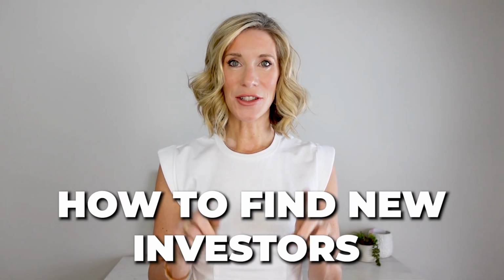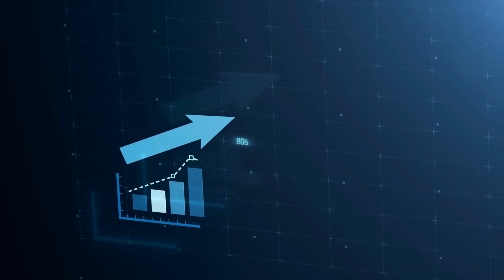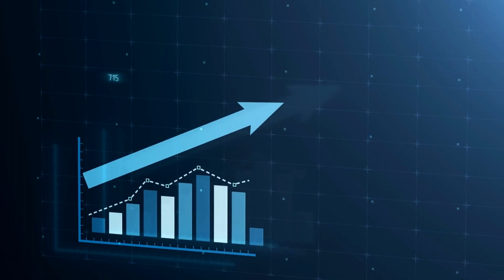How To Find Tech Startup Investors Easily | 4 Proven Strategies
💰 Get more customers, improve your digital marketing ROAS and get funding with the right brand story. 👇

Are you wondering how to find tech startup investors for your business? Great!

Today I will show you business and marketing strategies that will enhance your possibilities with finding capital and a business partner as well.

What is more, these strategies will upgrade your tech startup branding and digital marketing presence.

So if you want to get investor’s funding and grow your startup, watch the video!

Who's Amanda?

Her career started in Sales at OraMetrix, an orthodontic technology start-up company, where she had her first taste of the start-up life.

When deciding to leave her Marketing Leadership role at a Fortune 1000 company in the real estate data and analytics industry, she focused on Chief Marketing Officer (CMO) roles with a San Francisco-based start-ups.

At one point, when in final rounds with four different companies, all post-Series A Funded, B2B, Tech Firms, all with very similar challenges and needs and she had an idea: Wouldn’t it be more efficient for the companies and enjoyable for me, if I could work for ALL of the companies at the same time?

With this in mind, Amanda started Arch Collective in November 2019 so that start-up founders could make one marketing hire and get a Fractional CMO, plus access to The Collective, an experienced network of freelance marketers and creatives.

Arch Collective handles all marketing strategy and execution for Post Series-A funded, B2B, tech startups so they can go from achieving product-market fit to acquiring more clients, securing Series B funding or possibly an acquisition.